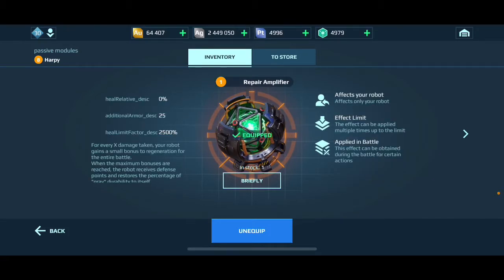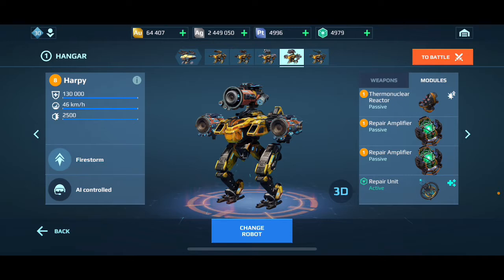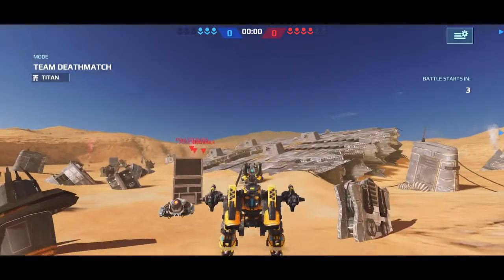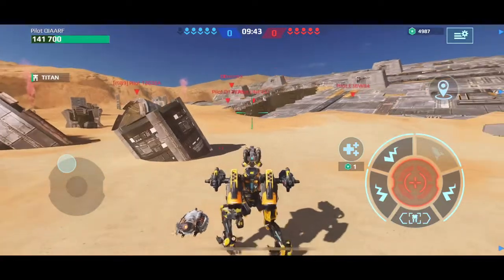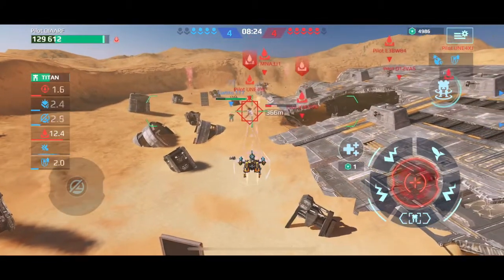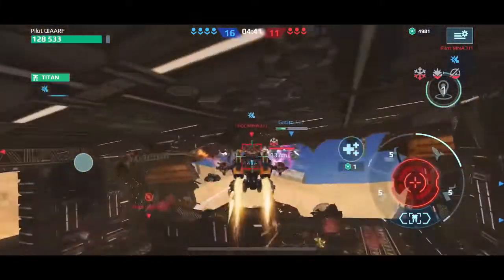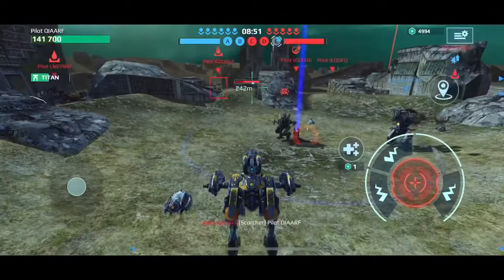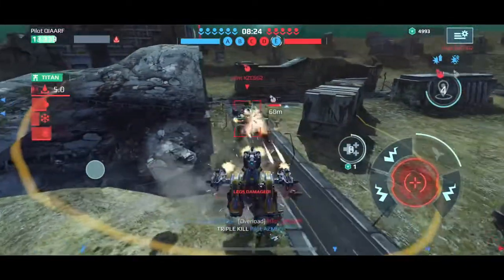Harping on Harpy this Weekend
Another Shiva Short take from this weekend's TS...This has go to be the weirdest flight mechanic I have seen, so let's dive in and see what the Harpy is all about!